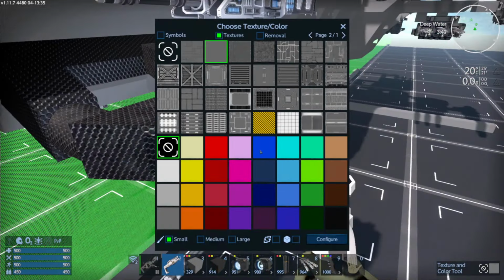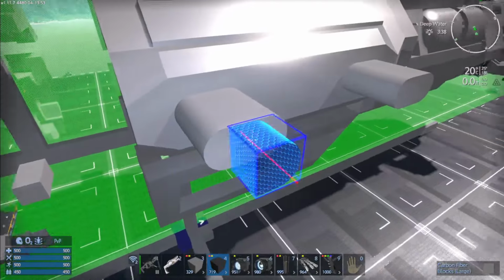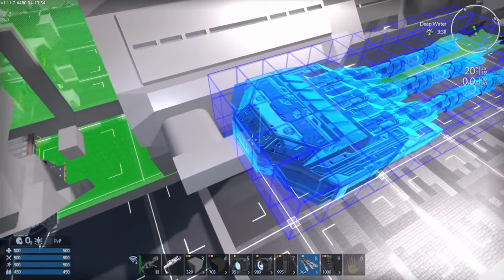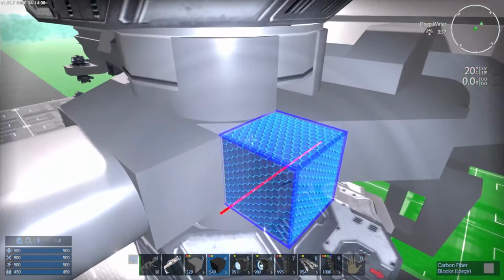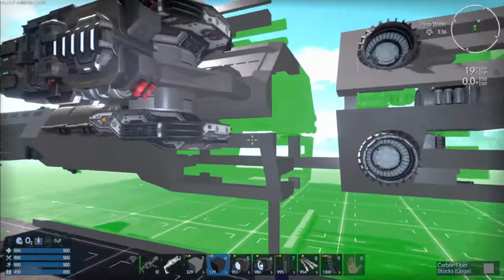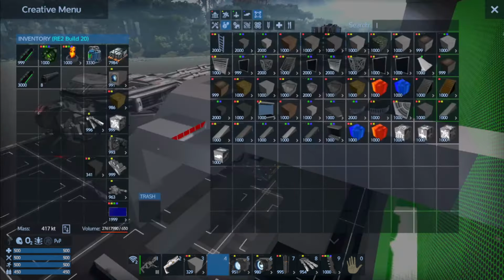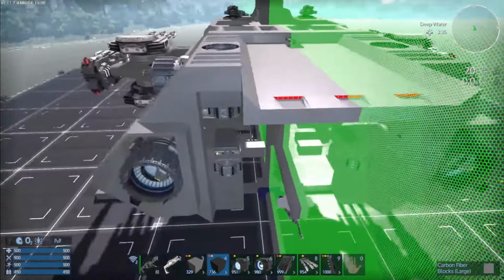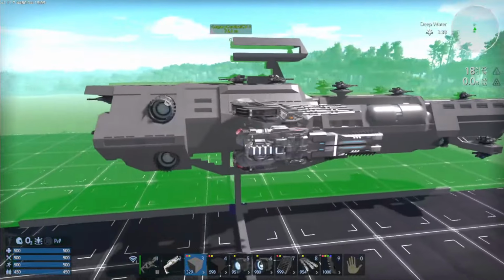Empyrion Galactic Survival - Legacy combat CV build part 4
In this video I first rebuild the weapon extensions/wings on the front and rear to another version. I have a bit of mixed feelings on this version yet. After that I start working on rear areas of the ship including a landing pad and some thruster areas. More needs to be dialed in yet with these areas I believe and more changes could happen. I tend to go thru several quick revisions on a build until I find something I like. What do you think about the over all build so far and the changes made?